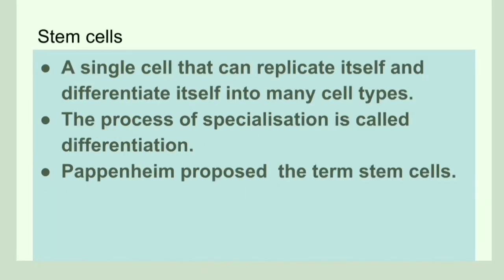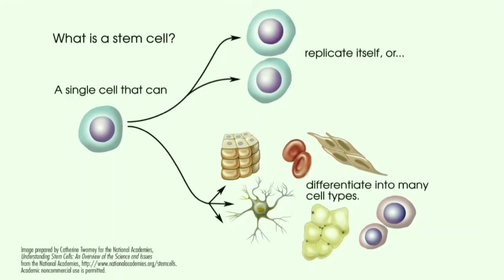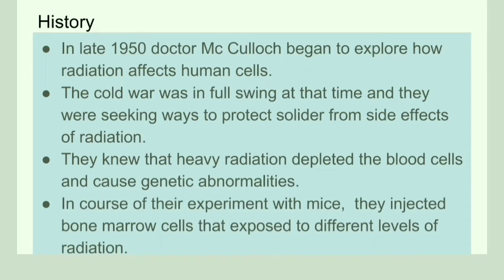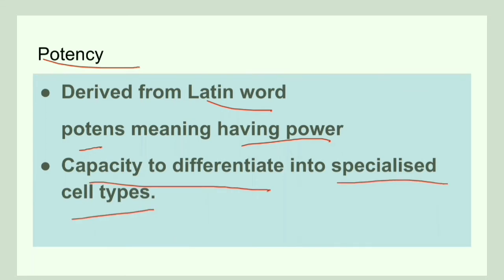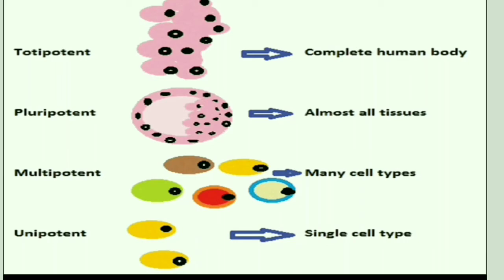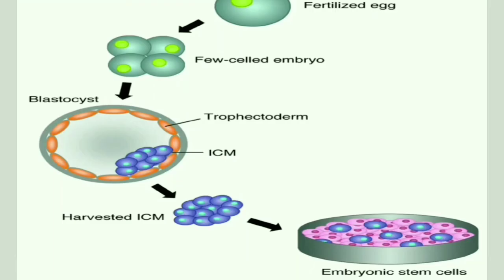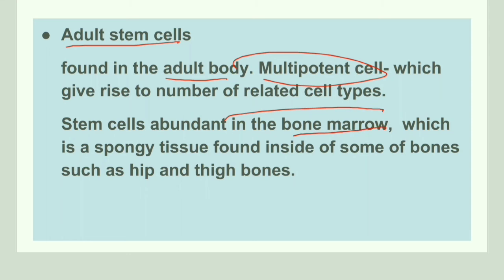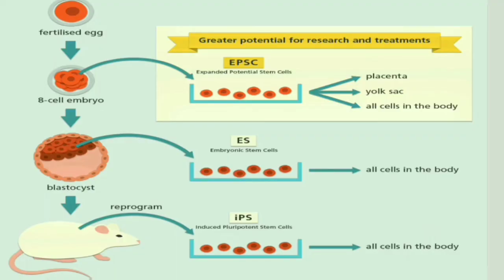Stem Cells- Introduction ,History and Types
The basic idea of me creating this channel is to help biotech students.This video helps you understand about stem cells.
Topic suggestion are always welcomed and i need your powerful feedback.